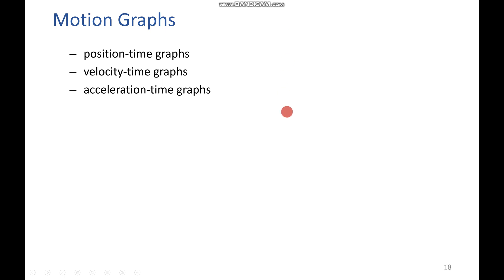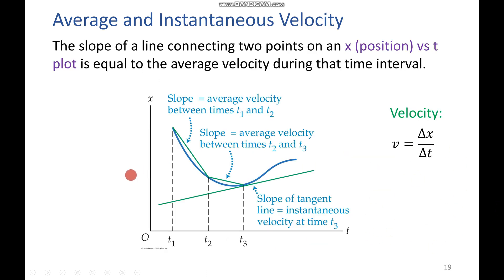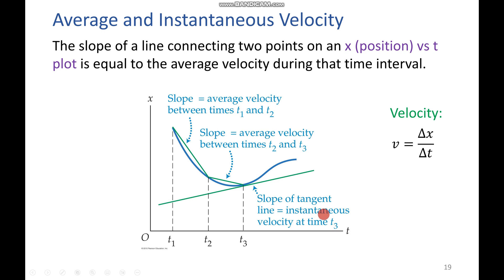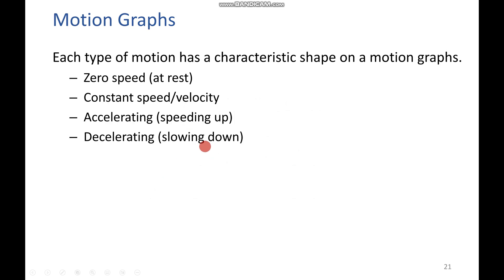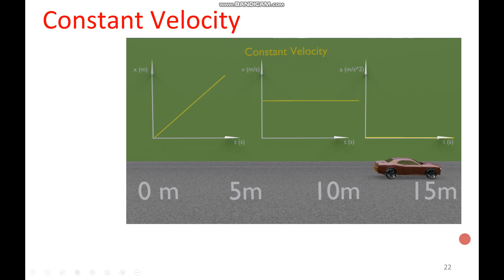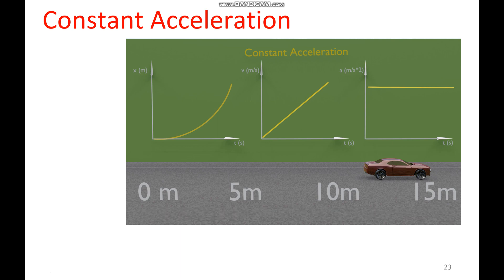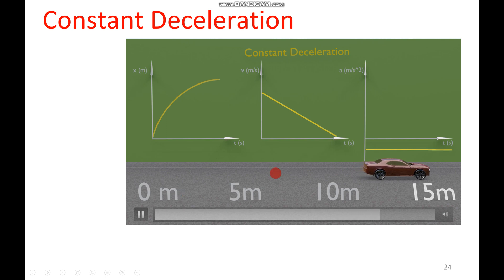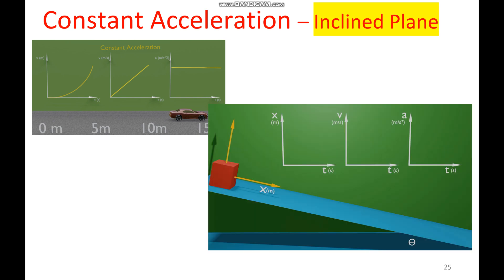Motion Graphs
calculus-based Physics: getting started with Motion Graphs
position-time, velocity-time, acceleration-time graphs with Animations